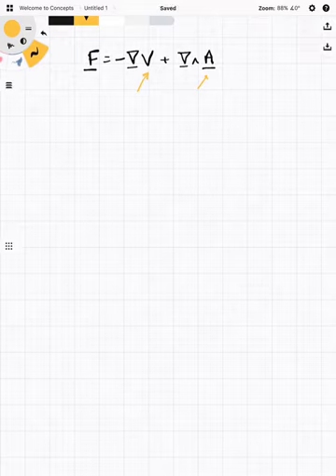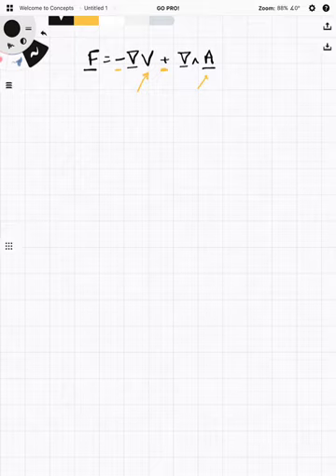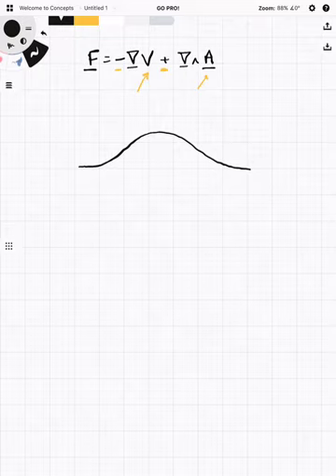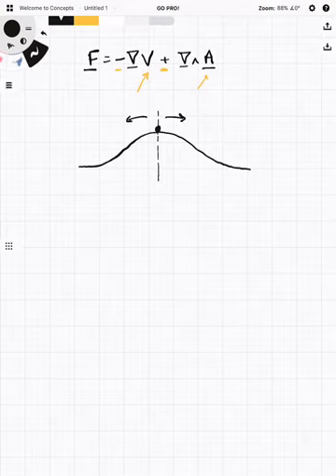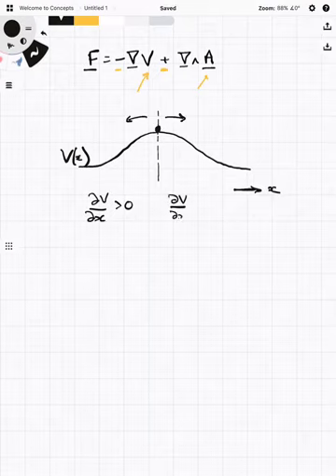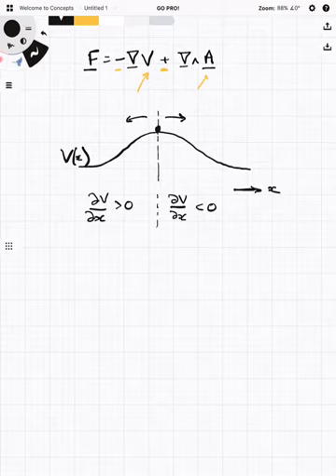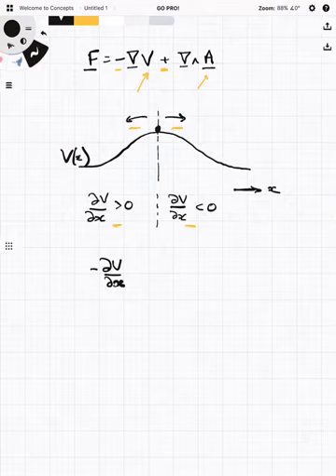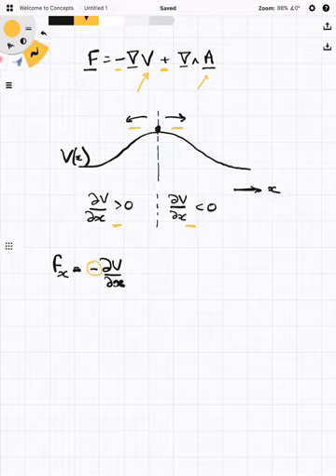Potential Energy - why the minus sign?